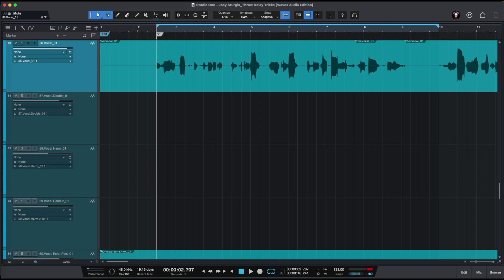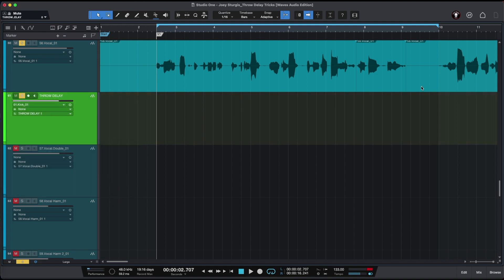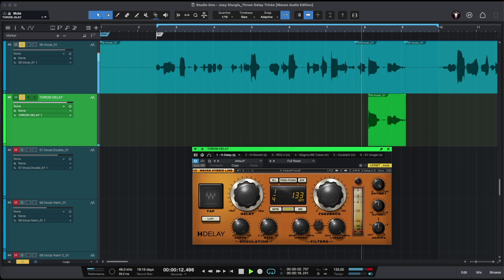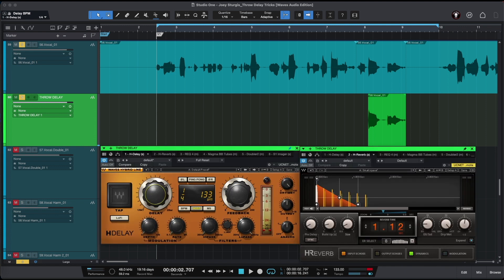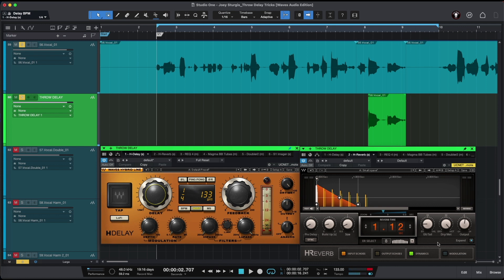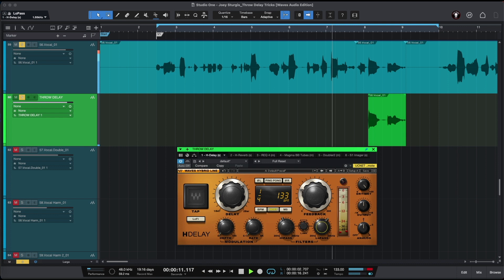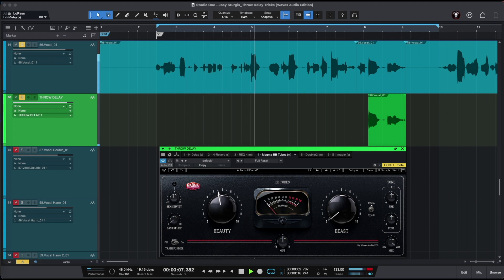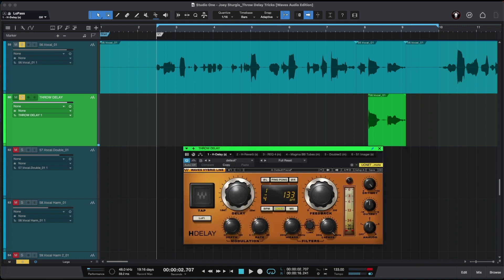LEARNING FROM THE PROS: JOEY STURGIS' THROW DELAY TRICKS! @joeymusic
⏰ JOEY STURGIS THROW DELAY TRICKS:
02:09 1. Using Only Delay;
03:50 2. Delay + Reverb;
04:42 3. Delay + Reverb + LoFi EQ;
05:55 4. Delay + Reverb + LoFi EQ + Saturation;
06:37 5. Delay + Reverb + LoFi EQ + Saturation+Doubler + Stereo Widening;